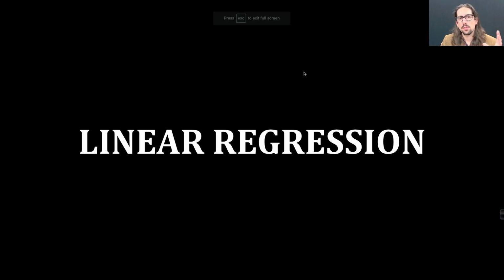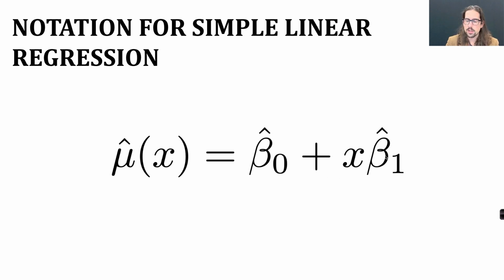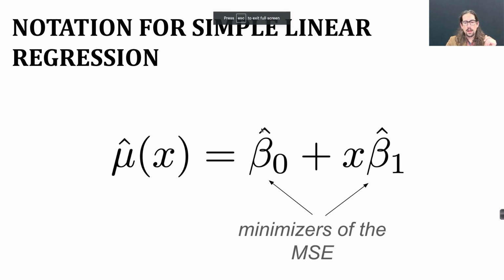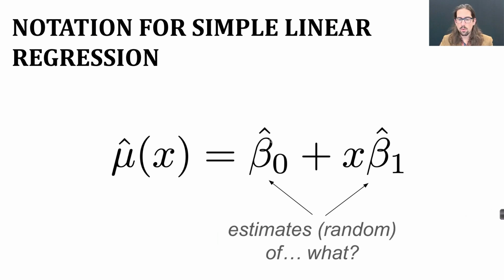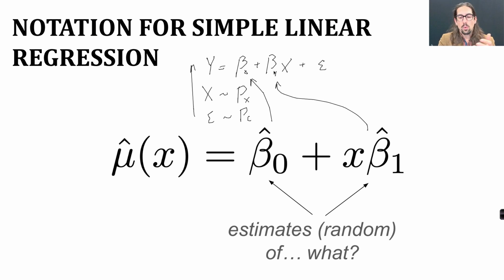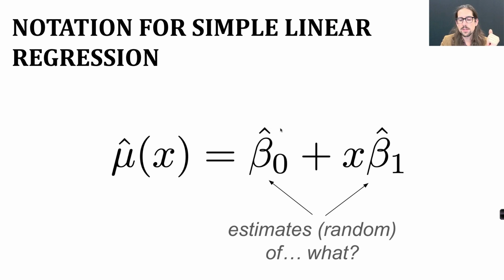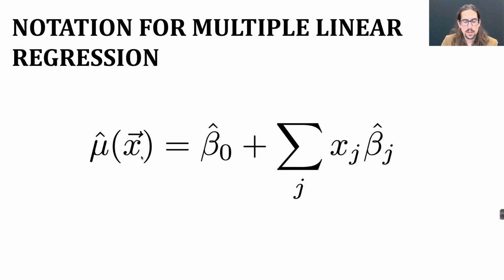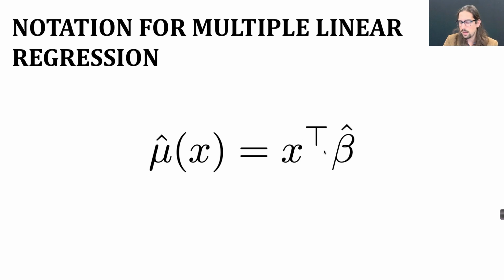Lecture 10.3: regression notation